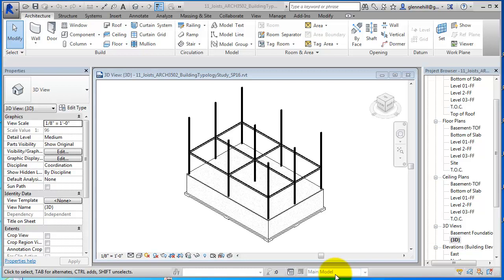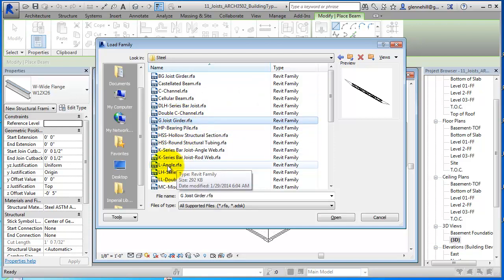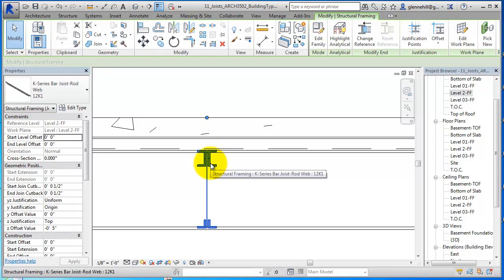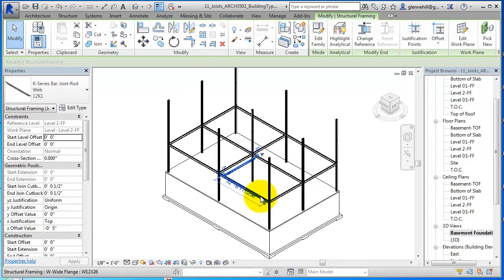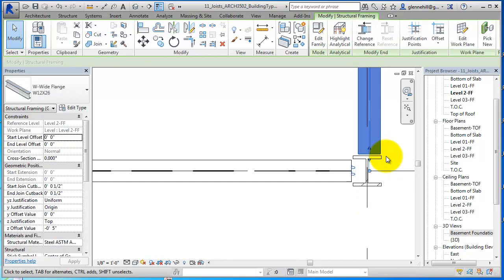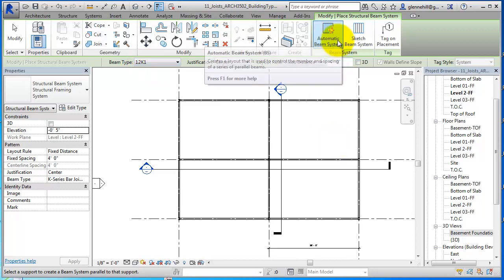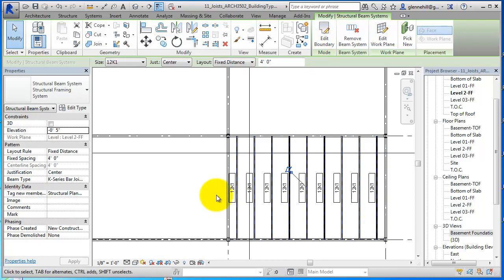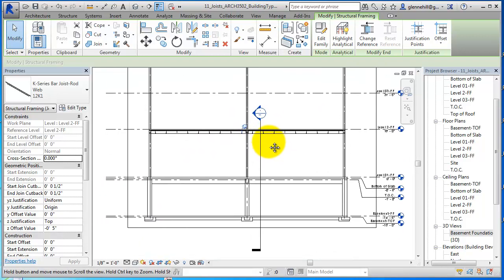11 2016 JOISTS BuildingTypology Schematic